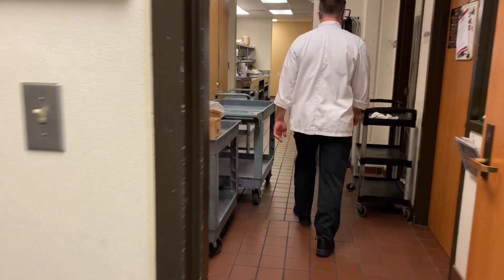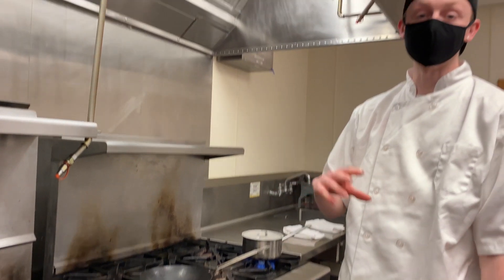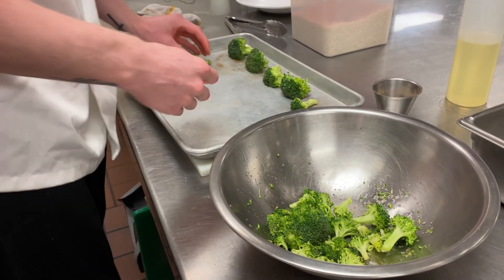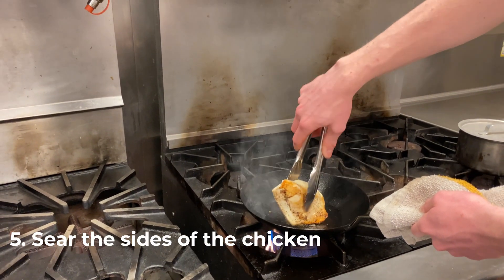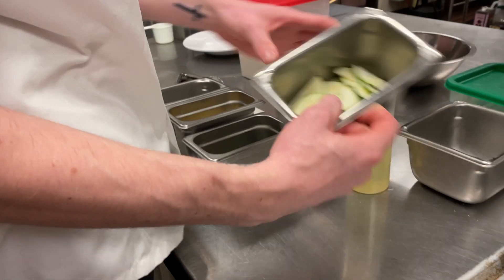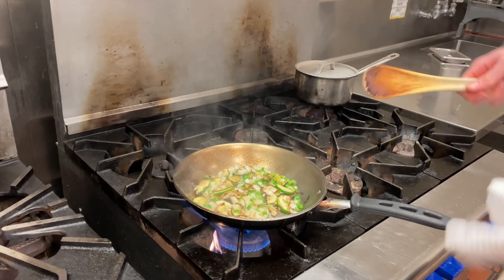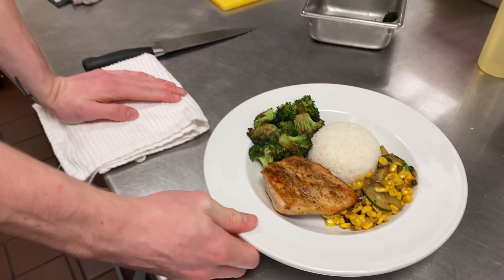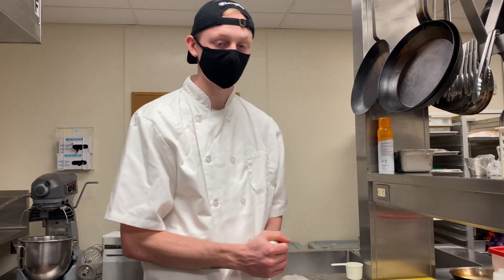Easy, Healthy & Affordable Recipes Part 1 | CWU OISP feat. Edmonds College Culinary Arts Department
Chicken and Rice with Roasted Broccoli and Corn Salsa

CWU Office of International Studies and Programs collaborated with Edmonds College Culinary Arts Department to produce this video in order to educate viewers on how to make an easy, healthy, yet affordable recipe at home.

We would also like to recognize the efforts of Edmonds College Culinary Arts alumnus, Carter, for demonstrating how to cook this meal.

For more information on CWU OISP's events and activities, check out our Instagram

For more information on Edmonds College Culinary Arts Department, check out their